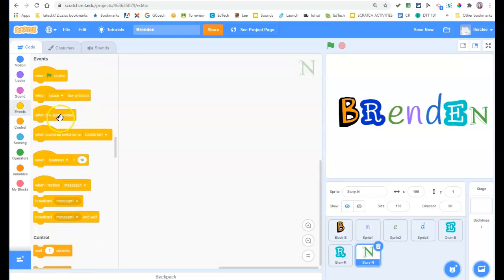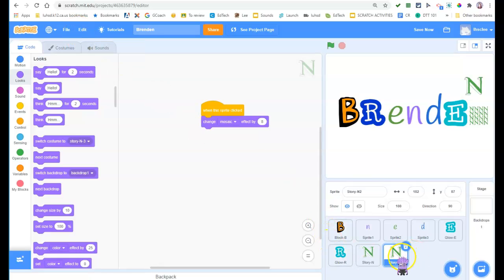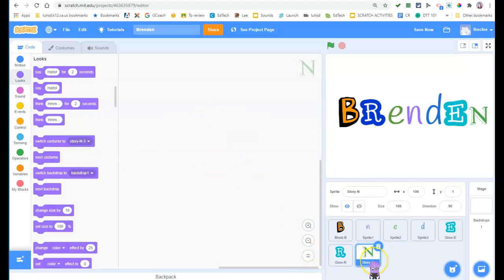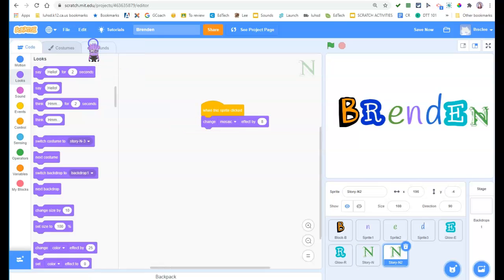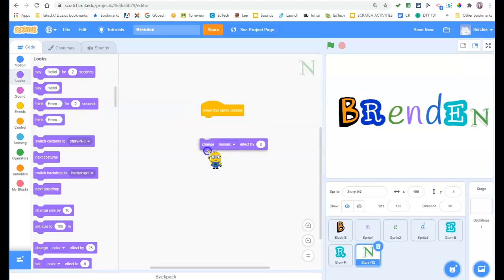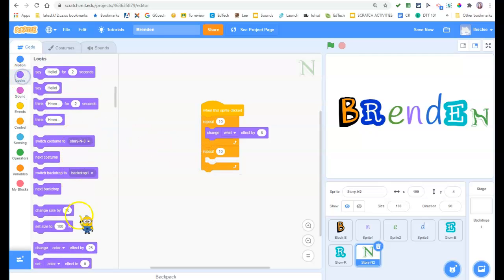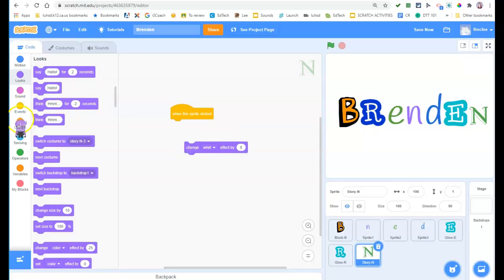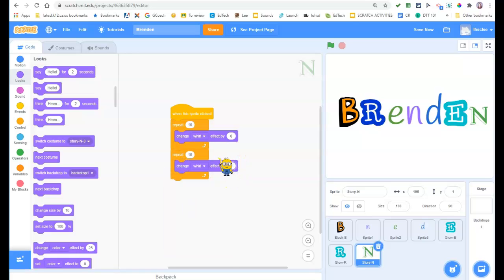Scratch: Restore a Sprite and using Whirl